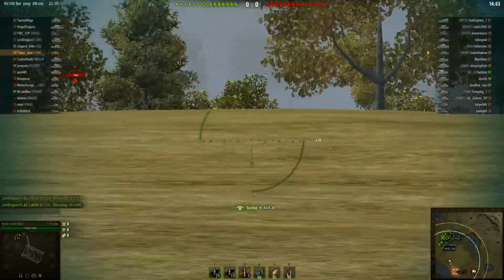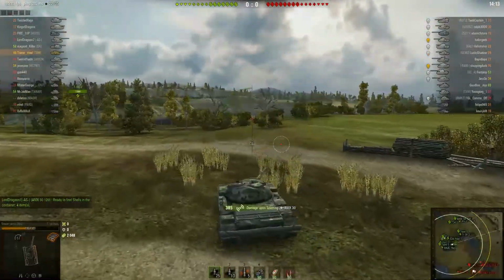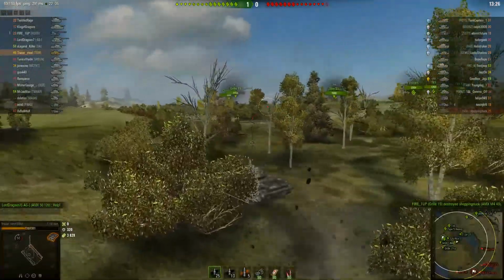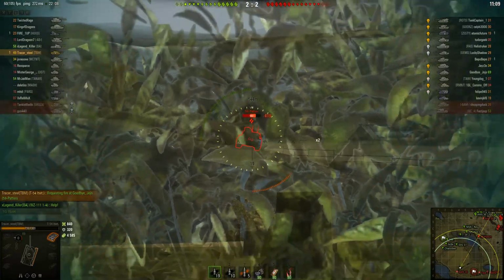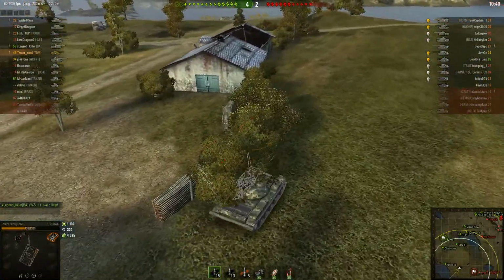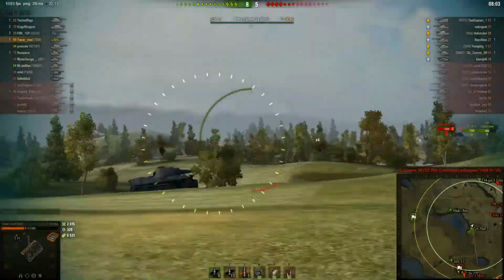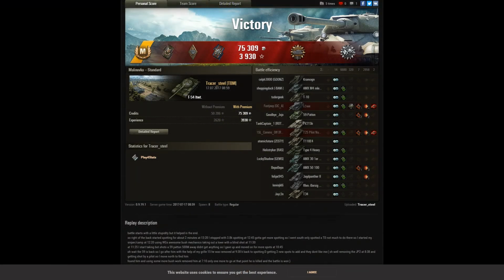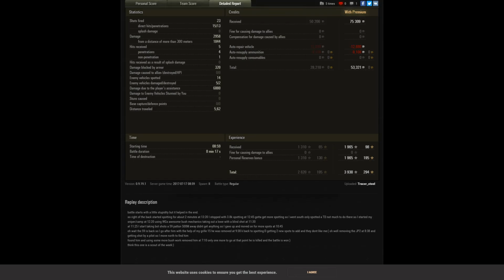the scout that could!D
- Tracer_steel shows us how to use the armour, profile, and mobility of this beast tank.